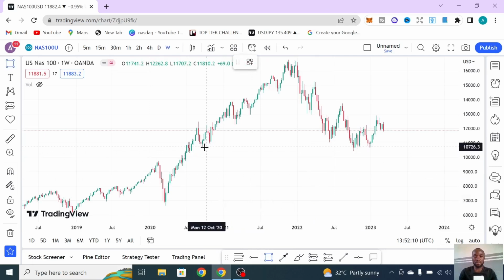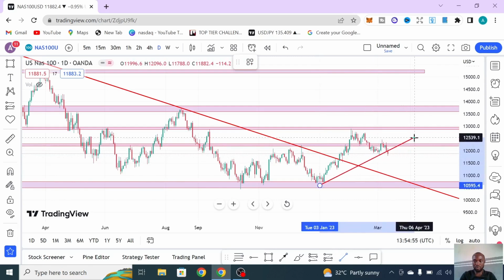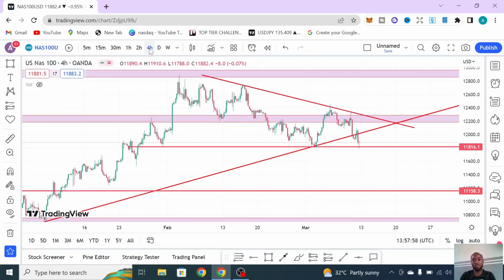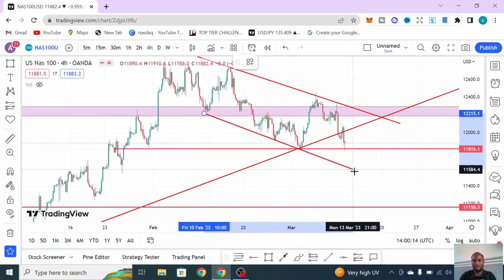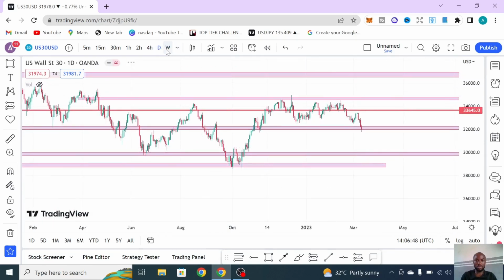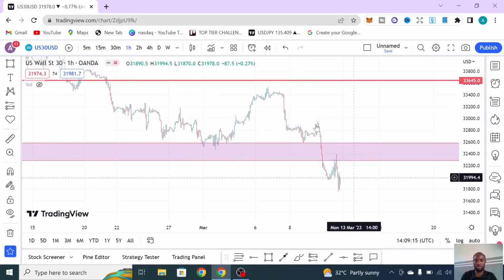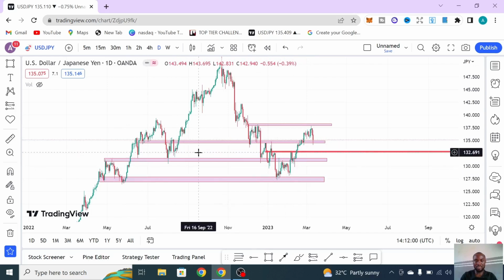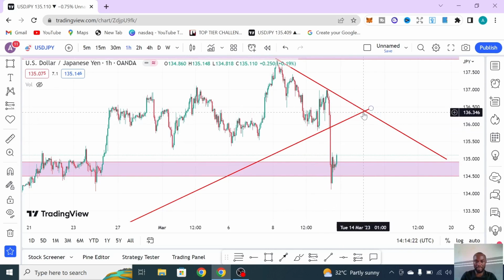NAS100 and US30 Top Down Analysis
In this video, we will take a top-down approach to analyze the NAS100 and US30 markets using purely technical analysis. We'll start by looking at the monthly charts of both indices to identify the long-term trends and potential support and resistance levels.

From there, we'll move on to the weekly and daily charts to analyze the shorter-term trends and key levels to watch for potential trades. We'll use various technical indicators and chart patterns such as moving averages, Fibonacci retracements, and trend lines to identify potential trading opportunities. Whether you're a seasoned trader or just starting, this video will provide you with valuable insights into the NAS100 and US30 markets using a purely technical analysis approach. So, sit back, grab your notebook, and join us as we dive into the NAS100 and US30 Top Down Analysis.